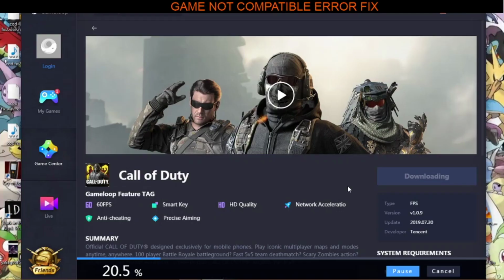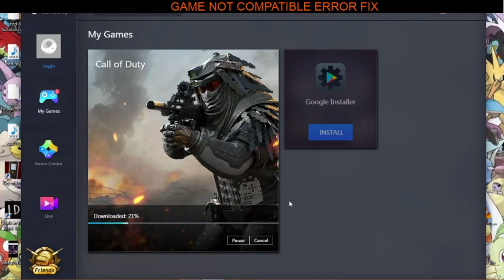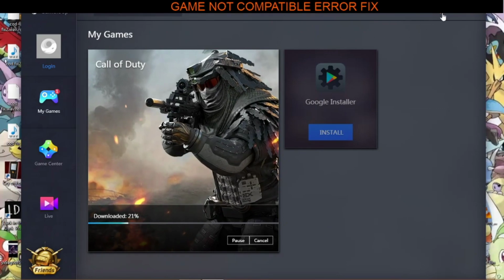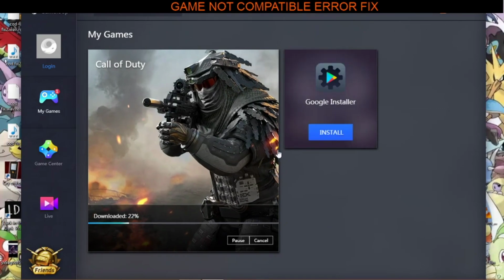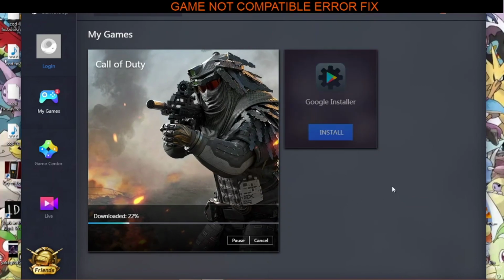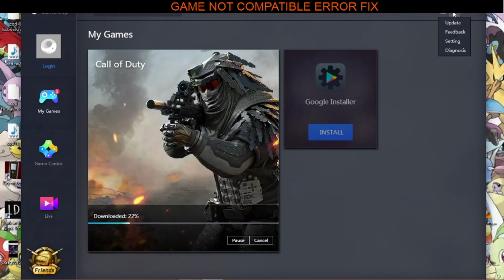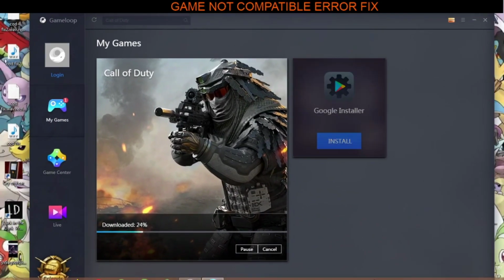* WORKING Solution * How To FIx Game Not Compatible error on COD: Mobile (SEASON 2 Emulator Gameloop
* WORKING Solution * How To Fix Game Not Compatible error/issue on COD Mobile emulator gameloop  COD: Mobile On Game loop (Season 2) - Cod Mobile New Update
How TO Allocate Ram To tencent emulator gameloop,

In this vieo im telling you how to Fix that error of not compatble game even tho you have 8gb ram. this is just an error of emulator
watch till end and you will see how to fix it and get bonus memes.